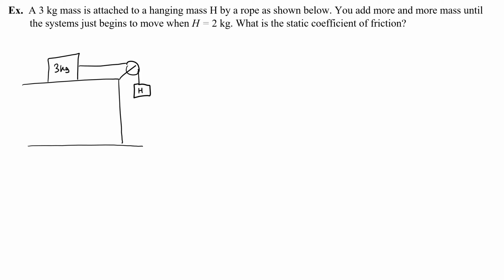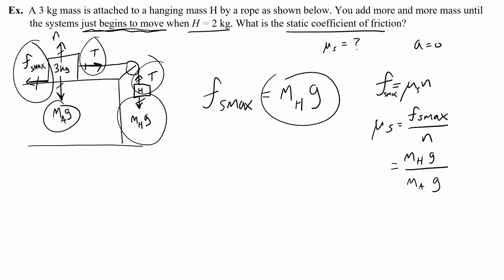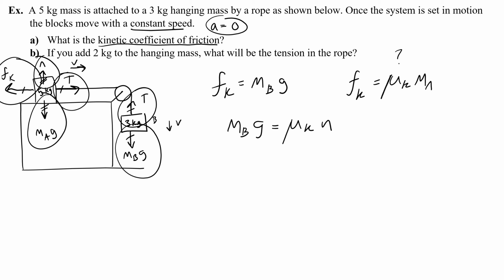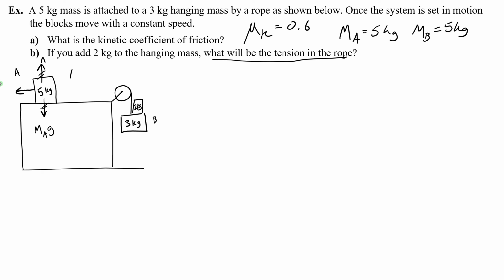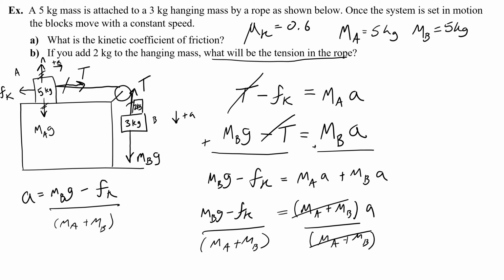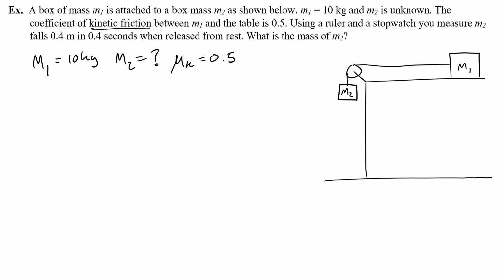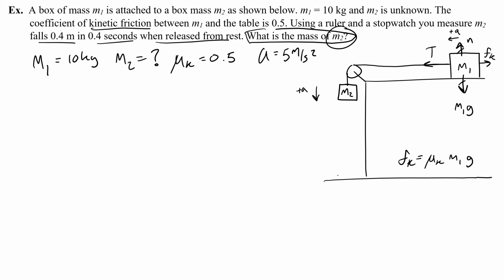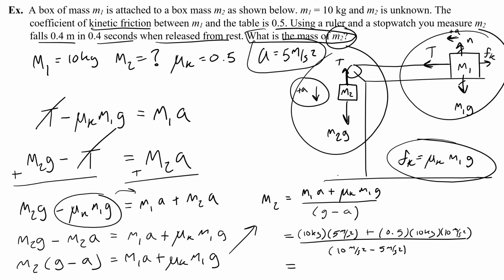How to Solve Box on Table Physics Problem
How to solve box on a table physics problem with friction. This video goes over solutions for various examples of how find acceleration, tension, or the coefficient of friction when a box is being pulled by a rope attached to another box over a pulley. This is a typical AP Physics problem.